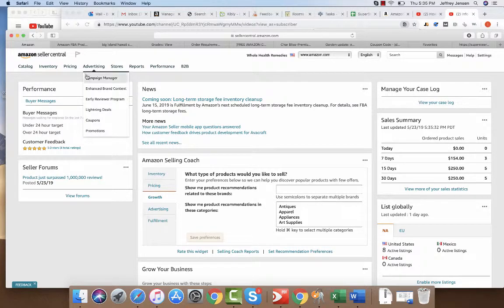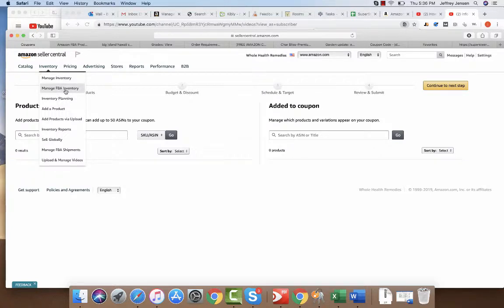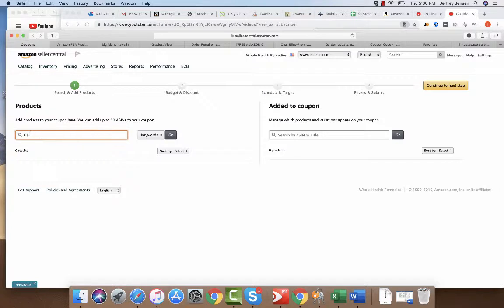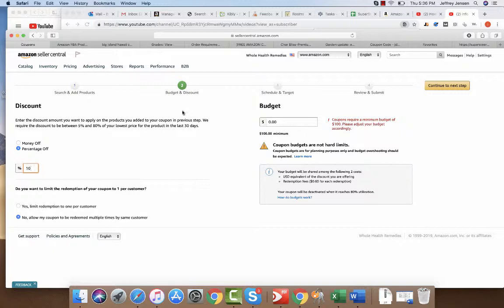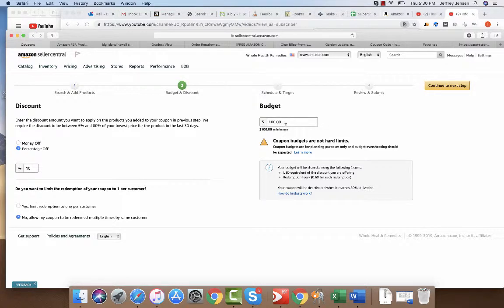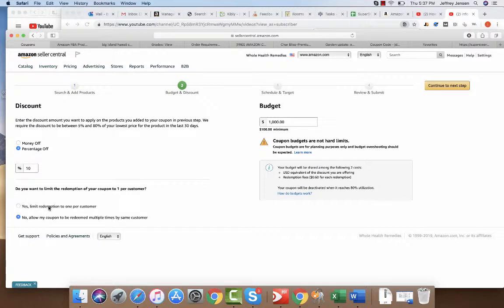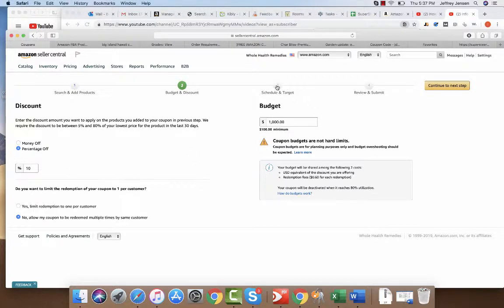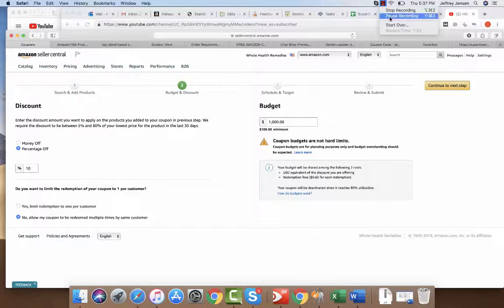How to create a coupon on Amazon